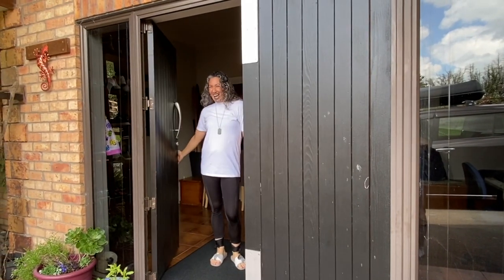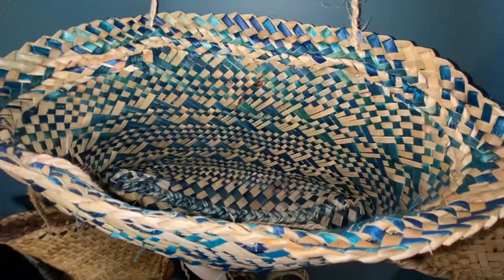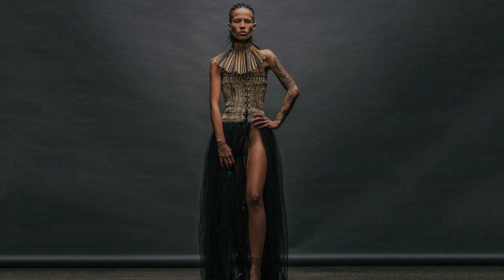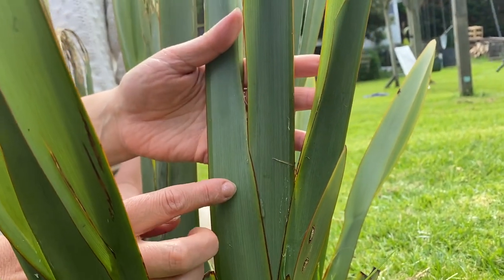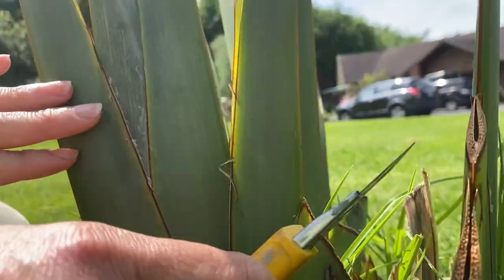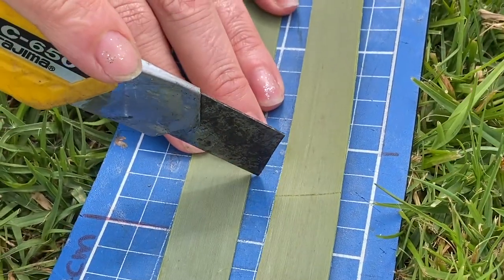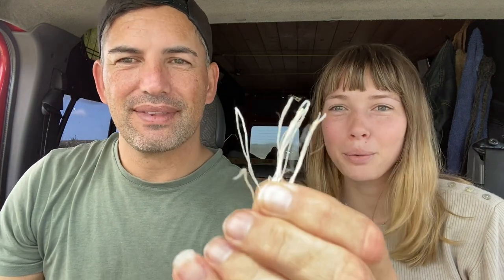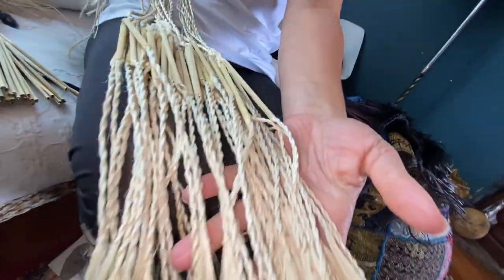TRADITIONAL MAORI FASHION | Muna Lee Ep17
When it comes to ethical fashion no one does it better than all of our traditional assesters of all our cultures. Being from Aotearoa (New Zealand) Maori did it 100% correct.
Fast forward to the present modern day, A very clever women holds to the traditional Maori arts of making Kakahu (clothing) from the very natural fiber Moka extracted from the Harakeke (Flax Bush).
Ethical, Sustainible and outstandingly beautiful, her passion for holding tightly on to the old ways of true Maori craft and the respect for traditional fashion blows our mind. We spent an hour talking and learning the very basics of working with Moka. Mona Lee is a beautiful example of Fashion.

Produced by Chanelle & Damien
Edited by Chanelle & Damien

Follow our Insta’s for more!

FAQ
CAMERAS FOR PHOTOS:
Canon 5D mrk3
Canon 40D
Canon G10

FOR FILM:
Drone DGI Advanced
Drone DGI Mavic

SOFTWARE TO EDIT:
Imovie
Videoleap